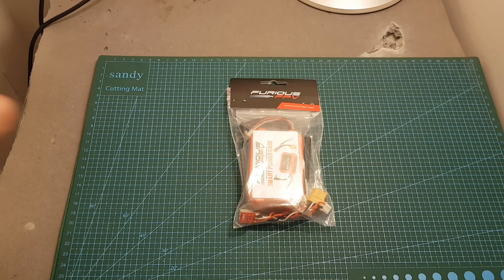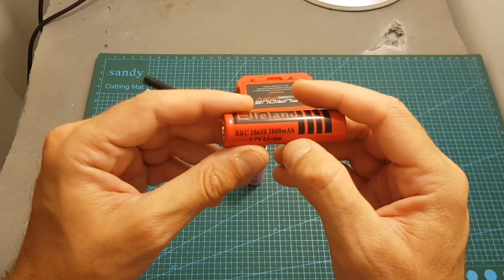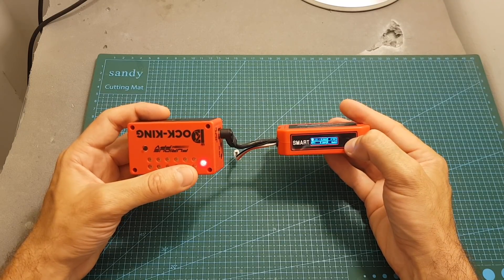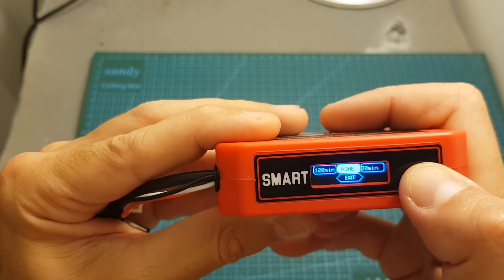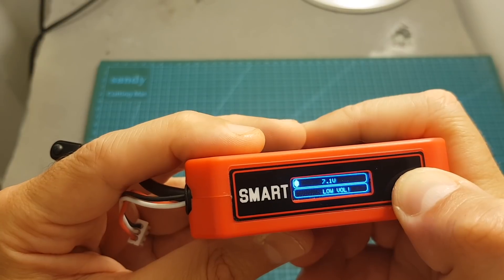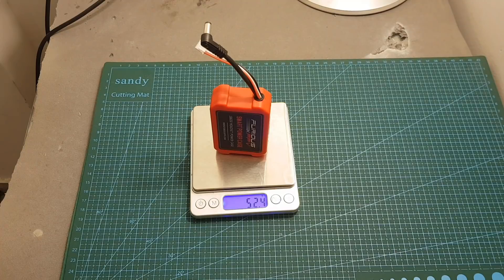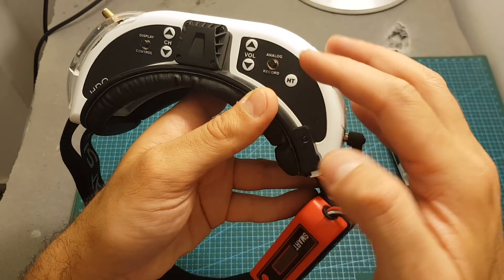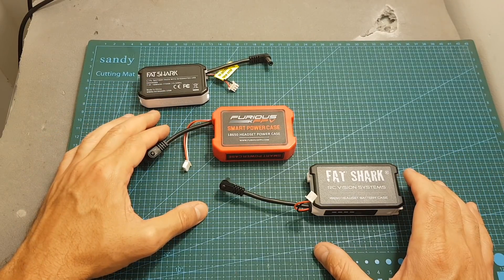FuriousFPV Smart Power Case (FatShark Power Button Alternative)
╠╗║╚╝║║╠╗║╚╣║║║║║═╣ I Really Appreciate Your Support!

Specifications & Features:

- Smart ON/OFF power button

- OLED Display with call sign, time warning, current, voltage, used capacity and temperature

- Configurable low-voltage/overload warning buzzer

- Short Circuit Protection Technology

- Auto Power OFF to protect batteries from under-voltage damage

- Rapidly Attach / Detach System with magnetic system

- Quick release system for DOCK-KING & Tripod

- Ability to directly charge the batteries inside the case via balance Jack (including an adapter for XT60 type chargers) or charge in separate charger.

- Easily & Rapidly battery swap

- Designed for 18650 rechargeable batteries

- Fits Perfectly on FatShark battery strap

- Temperature display

- Designed to work with all types of goggles